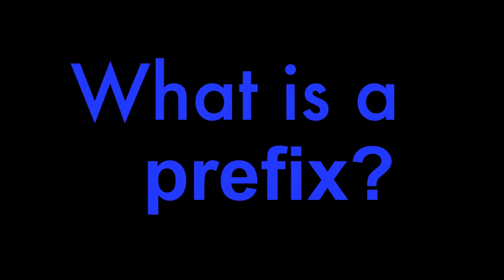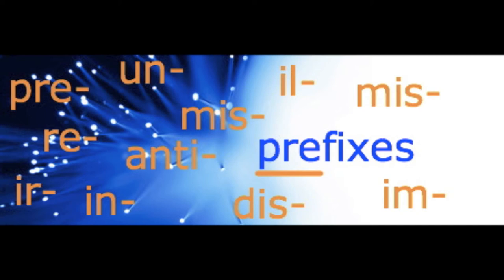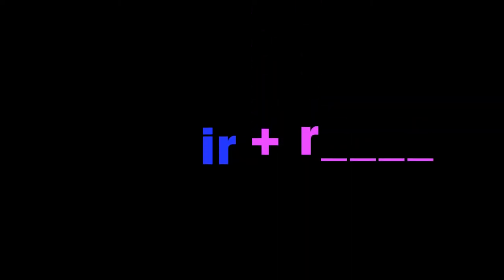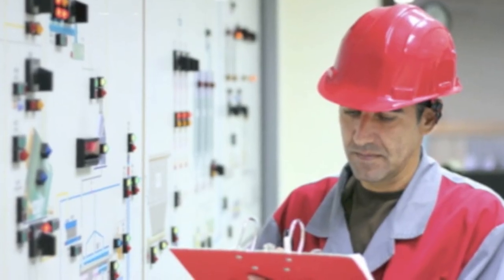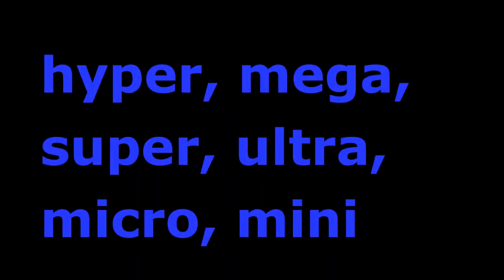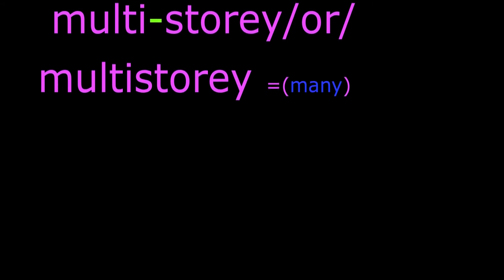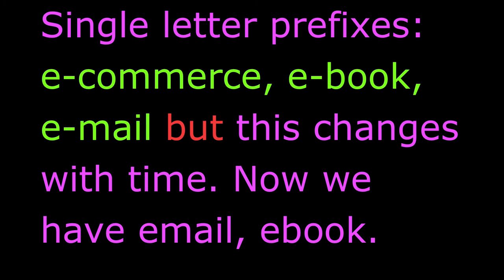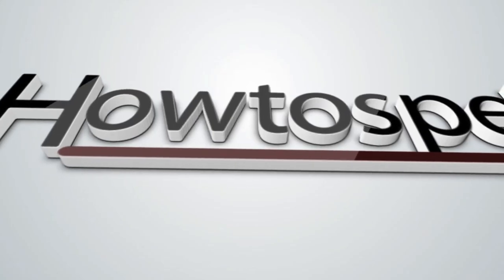how to spell: building words with prefixes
and in this second video in the Building words series we're looking at Building Words with Prefixes

Can you remember from the first video what a prefix is?

Prefixes are little words we put in front of a root word to change the meaning of a word.

There are hundreds of prefixes, some of the most popular are:
in-, ir-, il-, im-, un-, dis-, pre-, ex-, anti-, uni-, bi-

Recognising and understanding prefixes will help your spelling and reading.

unnecessary
irregular
illogical
disjointed
uncomfortable

A lot of prefixes change the meaning of the word to the opposite meaning.
happy - unhappy,
legal - illegal,
like - dislike ,
patient - impatient,
correct - incorrect.

Usually when you add a prefix you don't change the root word.
multi + national = multinational
in + complete = incomplete

*notice the double letters in the following words.
We just add the prefix to the root word *

dis + satisfied  = dissatisfied
mis + spell = misspell
un+ necessary = unnecessary
im + mature = immature
ir + responsible = irresponsible

There are some rules which help us to know which prefix to add to which word but the trouble with spelling rules there are always exceptions.

* use il- before words starting with l    legible - illegible
*use ir- before words starting with r     relevant - irrelevant
*use im- before words stating with m,  p  and b   mature-immature    perfect - imperfect  balance - imbalance

Let's look at some common prefixes with their meanings ( some mean different things with different words).

un, in, il, im, ir, dis, non... - these make nouns, verbs, adjectives negative, not, opposite.
unfair, untidy
incomplete, informal
illegal, illegitimate
immature, impatient
irregular, irrational
dishonest, dislike
non-smoker, non-toxic

de, dis, un, re these indicate reversal of verb's actions - reverse, back, again
defrost, debug
disconnect, disinterested
unwrap, undo
return, retell, regain

over, under, sub, mis to indicate something is wrong or bad, under, lowly
oversleep, overpopulated ( = too much, excessive)
undervalued, undercooked (= not enough)
substandard, subspecies (= not enough, lowly)
misunderstand, miscalculate (= bad)

 hyper, mega, super, ultra, micro, mini - to indicate size very big, very small, too much
hypermarket, hyperactive
megastore, megabyte
supermarket, supermodel
ultrasound, ultra-modern
microwave, microchip
miniskirt, minibus

 mono, uni, bi, tri, multi, semi - to indicate number, frequency, shape
monorail, monologue = (one)
universal, unisex = (one, same)
bilingual, bicycle = (two)
triangle, tripod = (three)
semicircle, semicolon = (half)
 multinational, multi-storey/multistorey (many)  (this brings us to hyphens)

hyphens (-)
e-book or ebook, e-mail or email, multi-storey or multistorey, anticlockwise or anti-clockwise?

Some dictionaries have the hyphen some say both are OK.

Hyphens come and go. When it's a new word it usually starts with a hyphen so as not to confuse people then soon the hyphen is dropped (e-mail now email) - this has been going on for centuries!

   * British English uses hyphens more than American English
   * you must use an hyphen when the prefix comes before a capital letter, anti-British, pro-European, because a capital letter can't appear inside a word proEuropean.
   * single letter prefixes - e-commerce, e-book, e-mail but this changes with time. Now we have email, ebook.
   * sometimes if there are two vowel together and causes confusion - co-operate, re-align.
   * if a word looks the same as another - re-cover (cover something again) not recover from a illness.

If you like this and want to go deeper into spelling then check out my spelling patterns and pronunciation masterclass